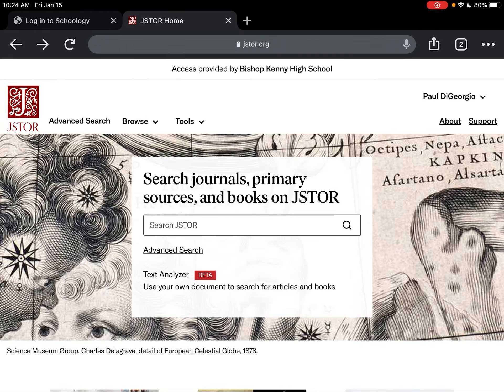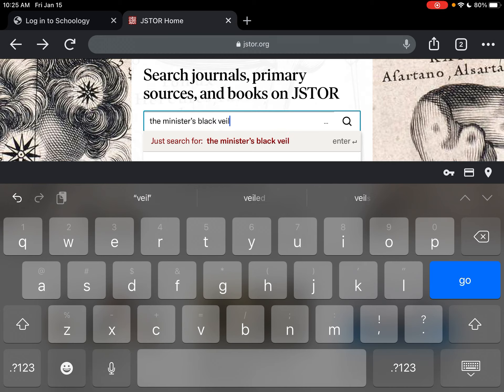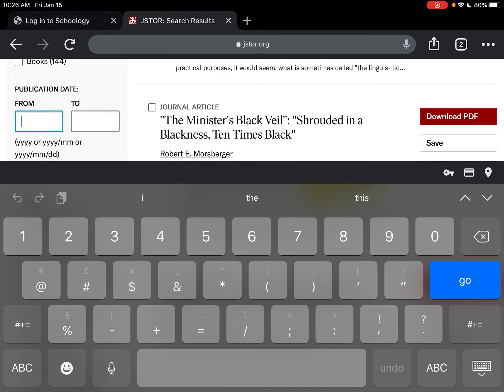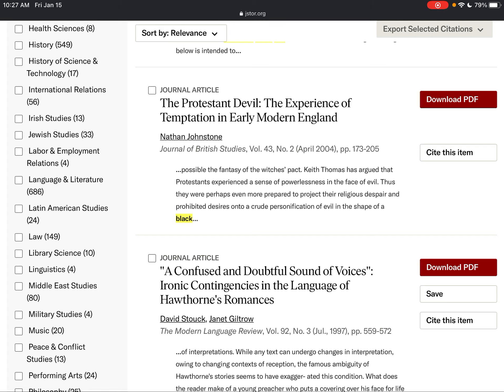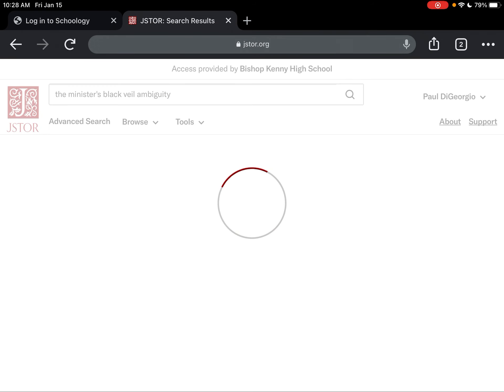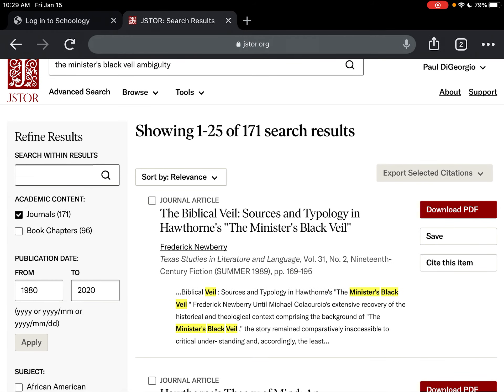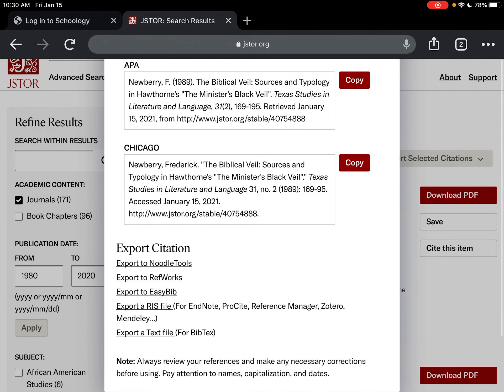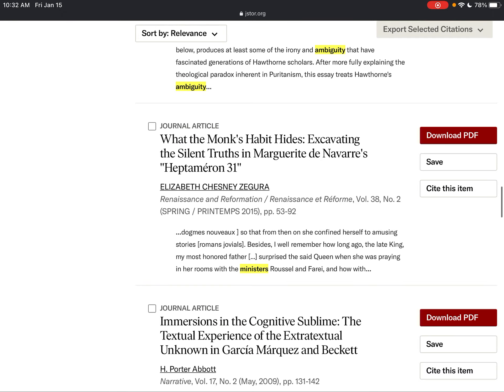Using JSTOR as a Student at BK